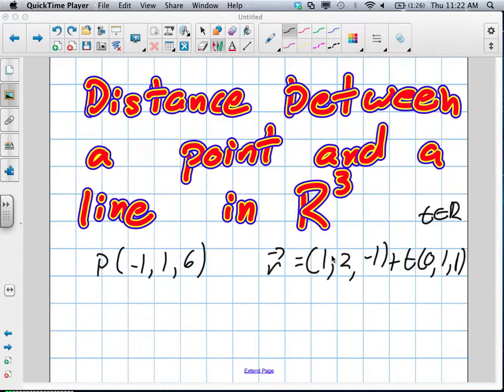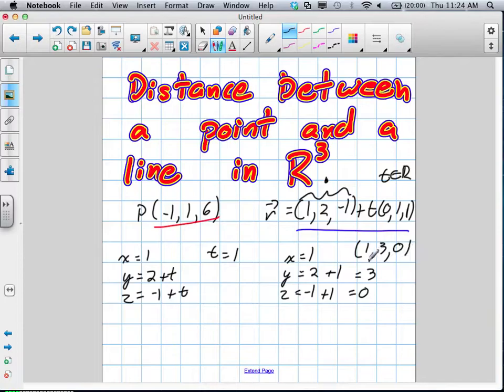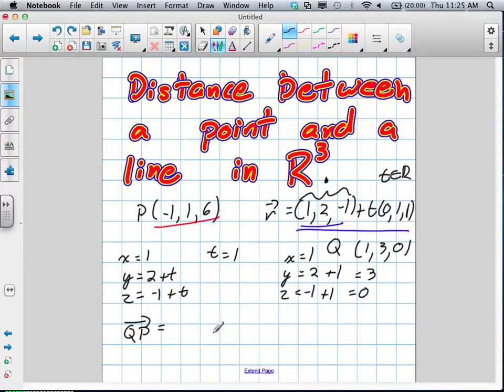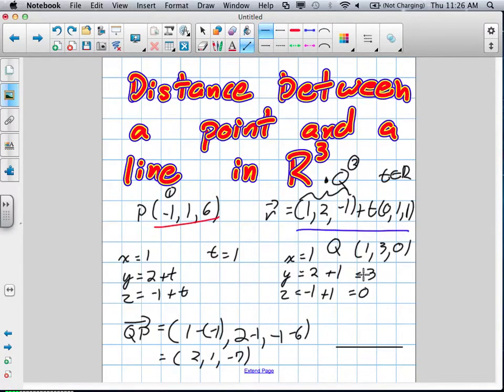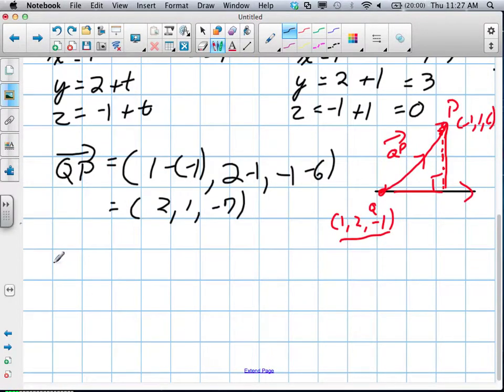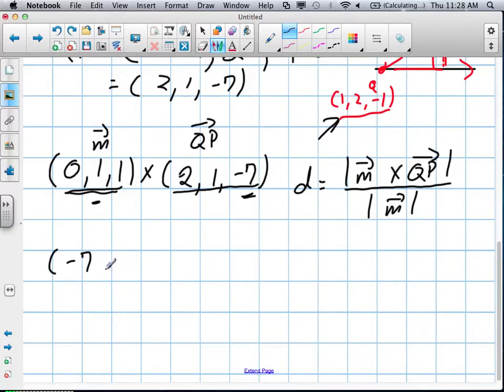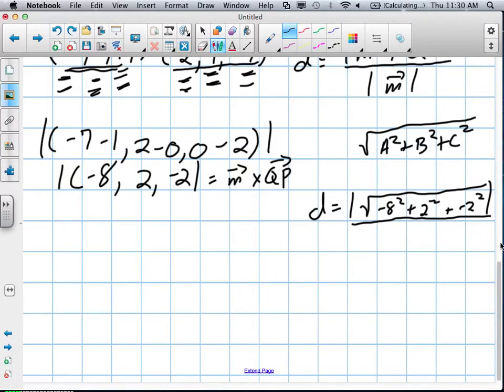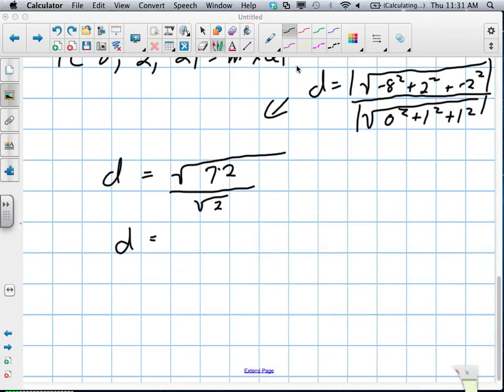Distance Between a Point and a Line in R3 Grade 12 Calculus Lesson 9 6 9:12:12